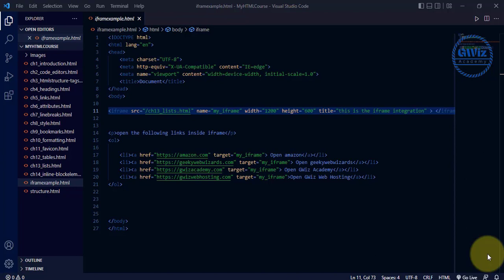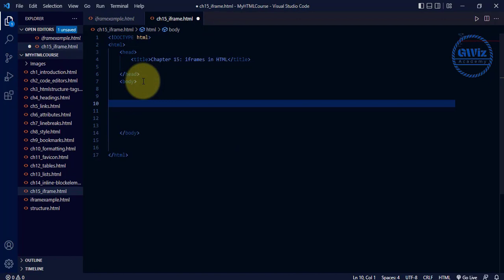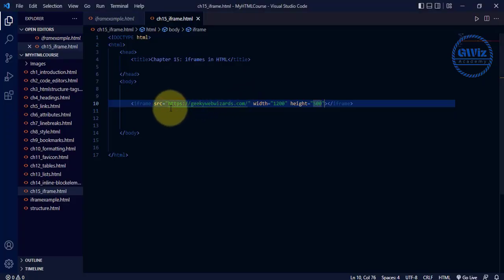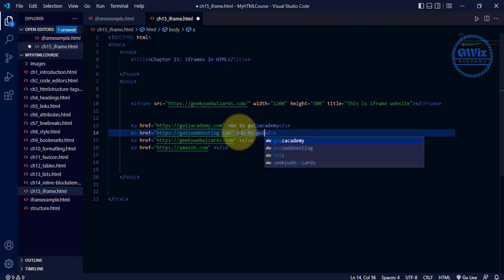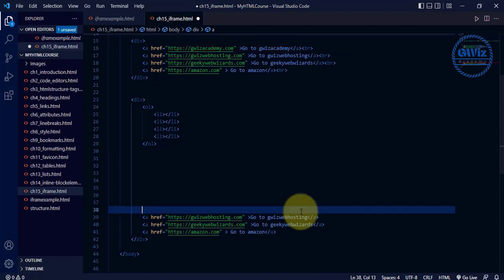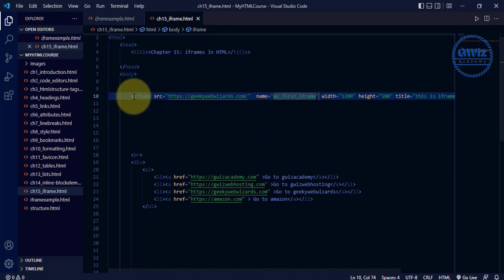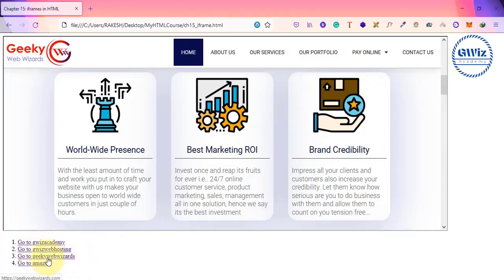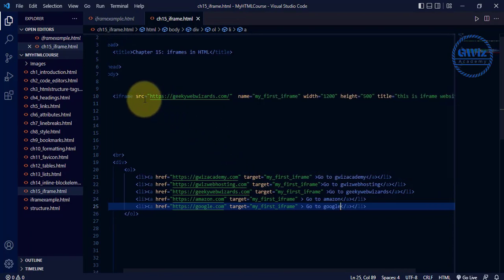Chapter 15 - Adding iframe using HTML5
Hey Learners,

In this video, You will learn how to add iframe on your webpage using html5. Please watch the video completely to understand the concept clearly.

Happy Learning :)